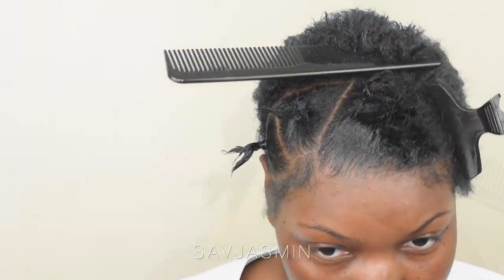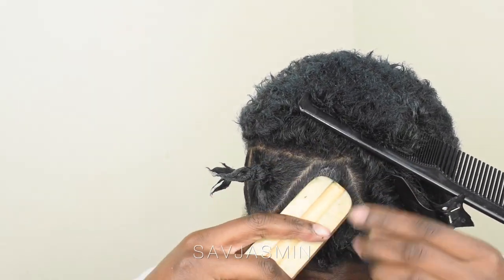GODDESS JUMBO TWISTS ON SHORT HAIR | RUBBER BAND X WRAP AROUND METHOD | S A V J A S M I N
Hey guys,

For all my big chop'ers, baldie revolutionists or just hair fashionistas, this hair tutorial is especially for you!

Hair Used: XPRESSION
COLOUR: 1
Packs Used: 3

Background:

When did I cut my hair?: July 2017.

Why did I I cut my hair?: I felt I needed a change and had been thinking about it (prior to cutting) for a while.

Who cut your hair?: I cut my hair myself